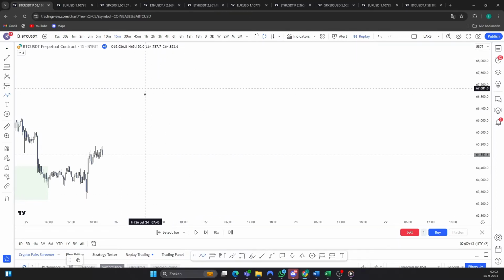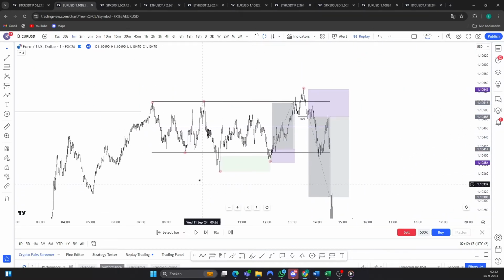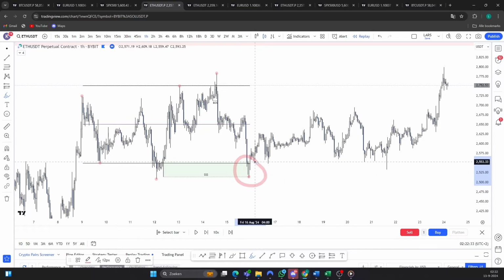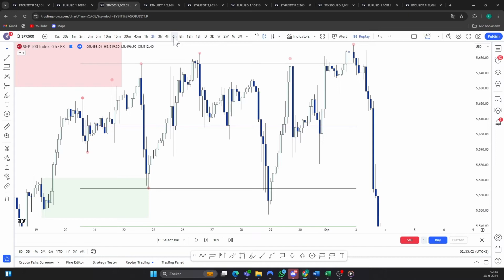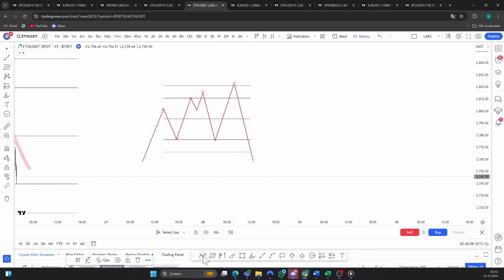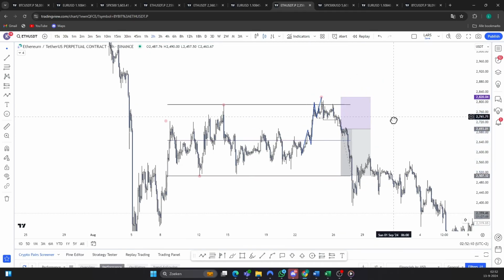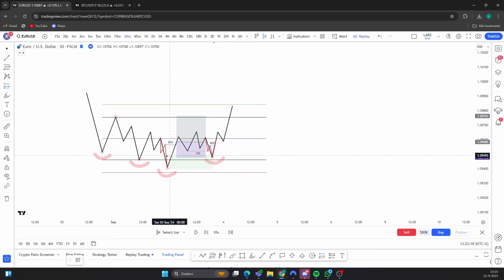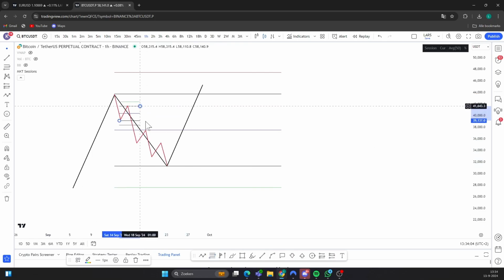TCT mentorship - Lecture 6 | Advanced TCT schematics